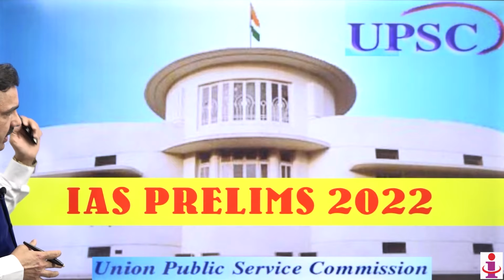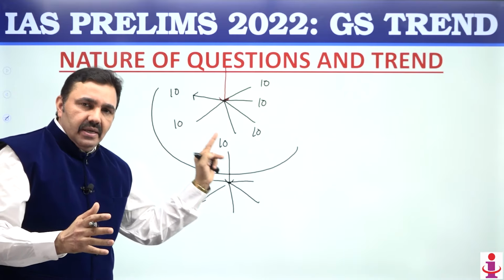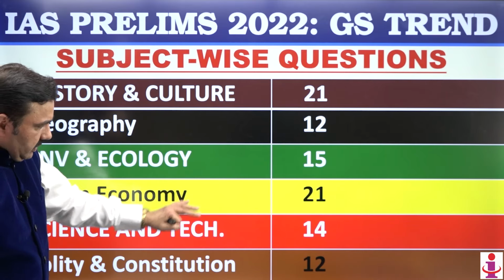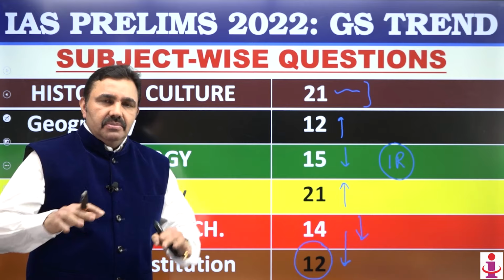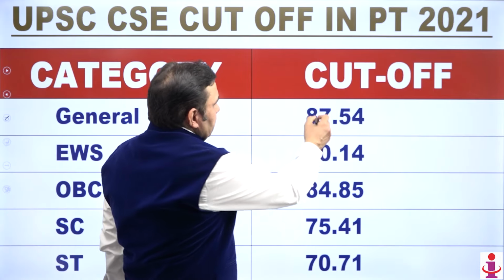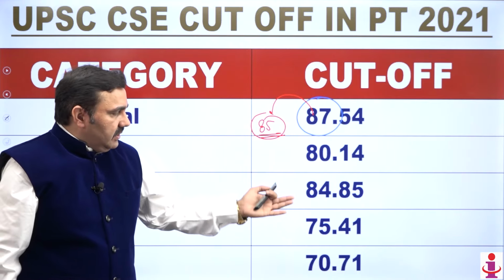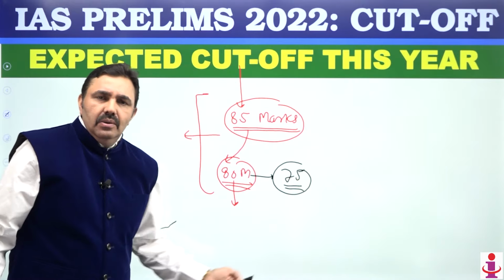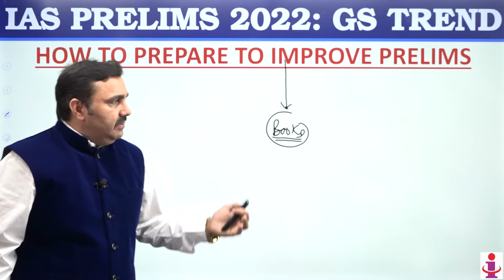UPSC CSE Prelims 2022 | Expected Cut-off IAS Prelims Exam 2022 | By S. Baliyan Sir | Insight IAS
COURSES & TEST SERIES FOR UPSC CSE 2022